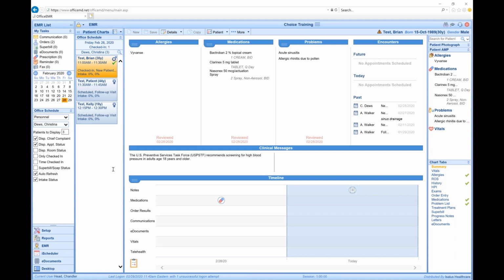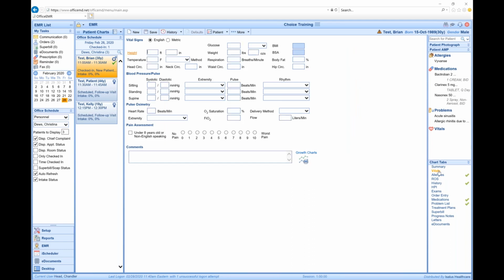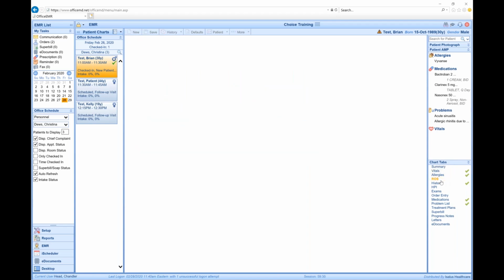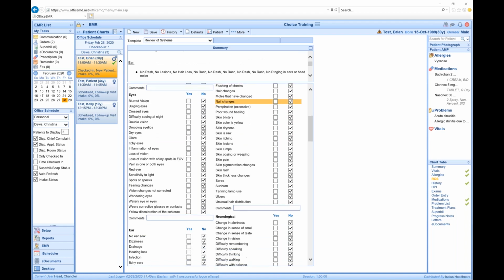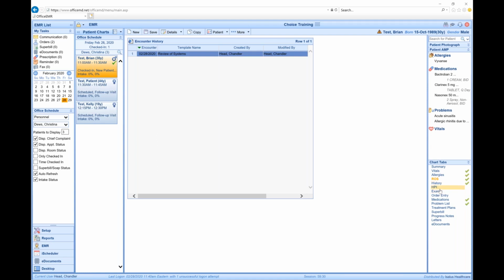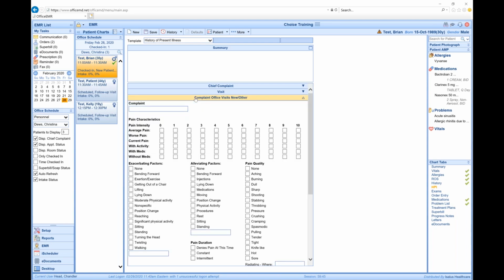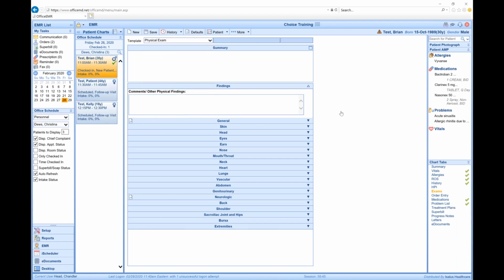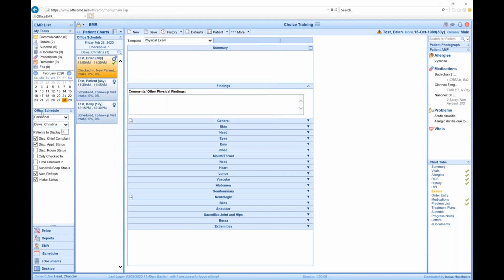Documenting a Visit